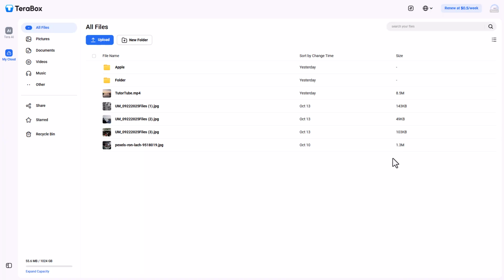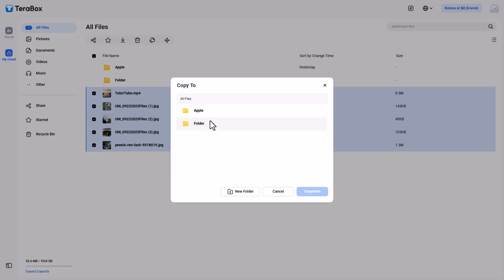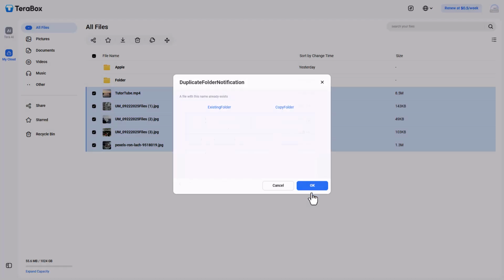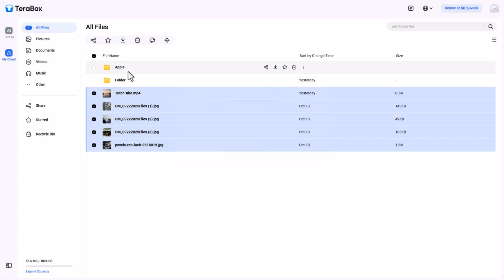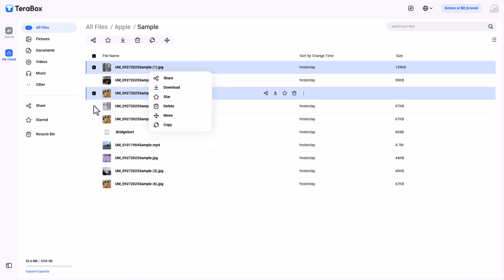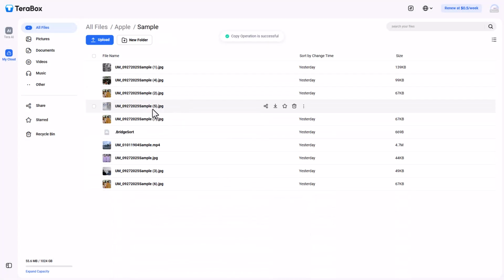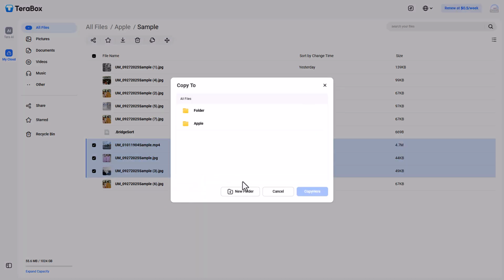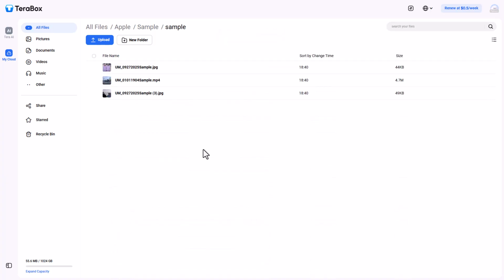Terabox - Lesson 16 - Copying Files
In this tutorial, we’ll explore the essentials of Copying Files in TeraBox